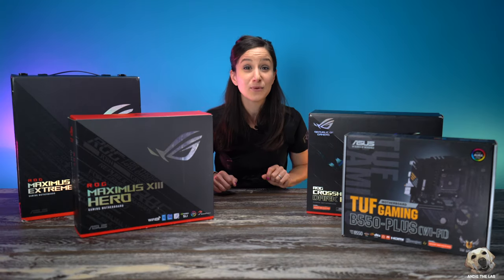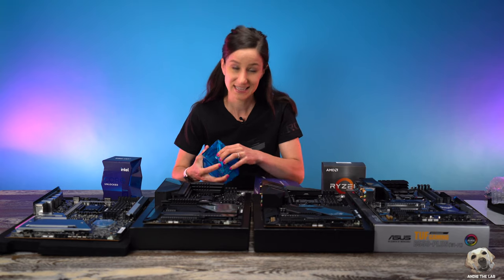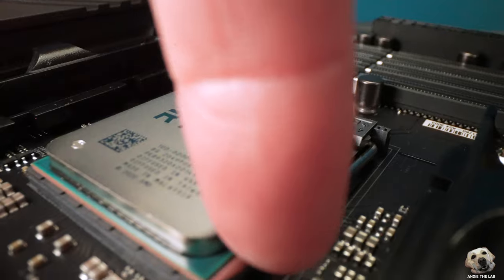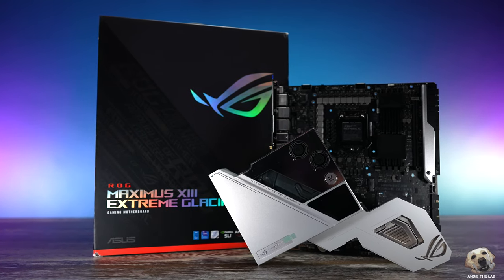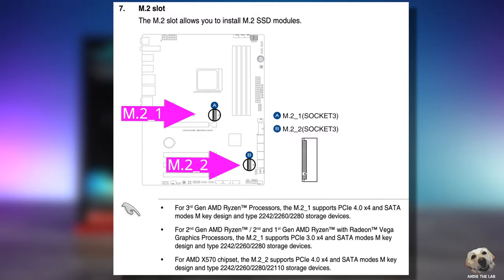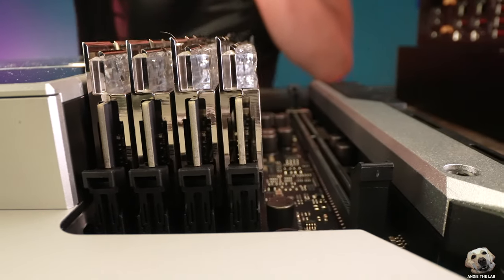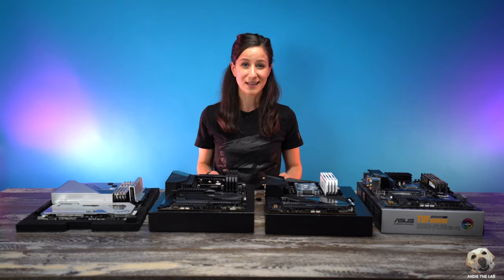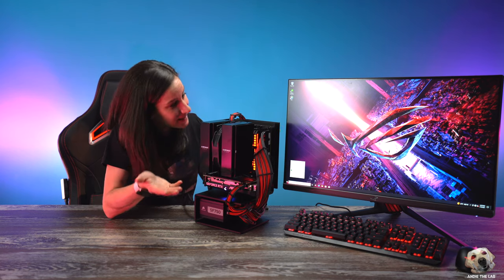Build Together Series: Episode 2 Motherboards, Thermal Paste and a Giveaway!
In Episode 2 we start 4 PC builds! We will start working on our motherboards, explore thermal paste application patterns, load the M.2 NVME and Ram, PLUS the giveaway PC is revealed!

Video Index
0:00 Intro
0:42 Motherboards
2:19 Seating CPU
4:13 Ways to Cool CPU
5:07 Thermal Paste Application Patterns
7:52 Storage
8:55 Loading M.2 NVME
11:10 Loading Ram
13:29 Giveaway Build Cinematic
15:48 Yuel Beast x ROG Build
18:12 Episode 3 Preview, Ending